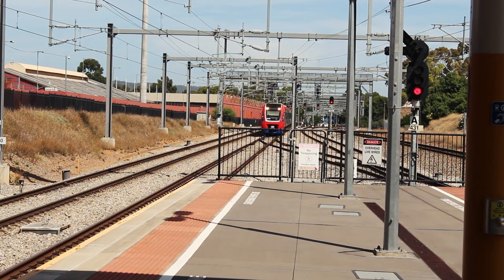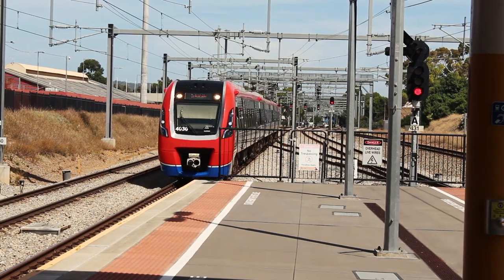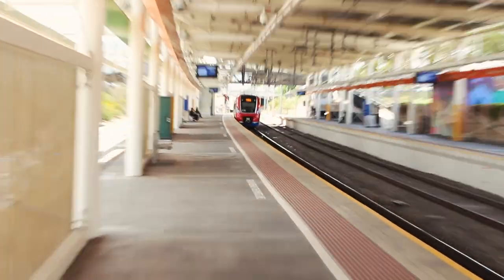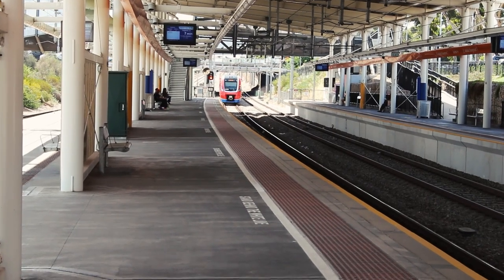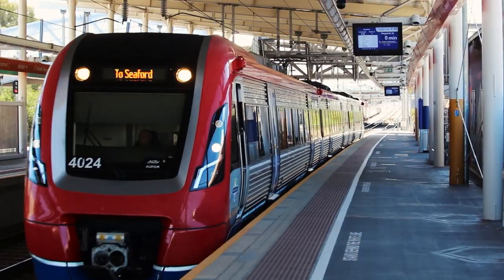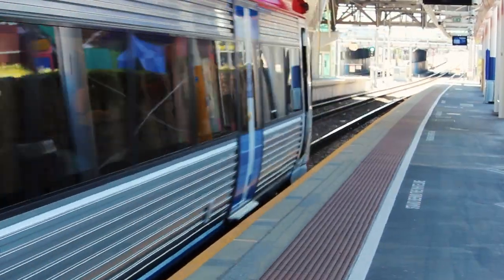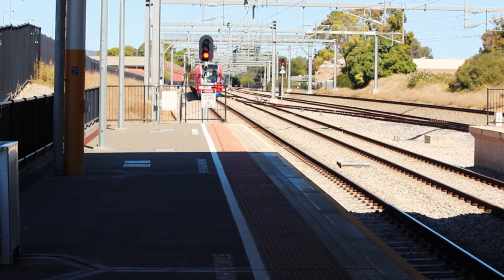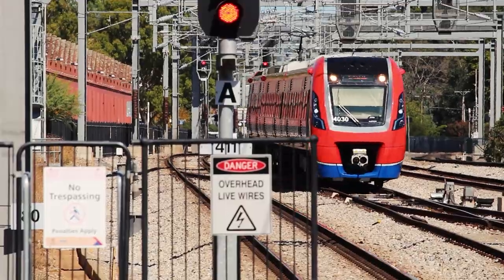🚂Express Trains at Adelaide Showgrounds Station. 🚆Railway Enthusiast's View!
In this video, we showcase trains passing through Adelaide Showgrounds Railway Station without making any stops to pick up passengers. Sit back, relax, and enjoy the sight of these trains as they journey through this busy station.

Time           Train
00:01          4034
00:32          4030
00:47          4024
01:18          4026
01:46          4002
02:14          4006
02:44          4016